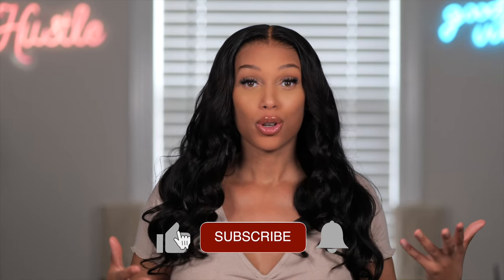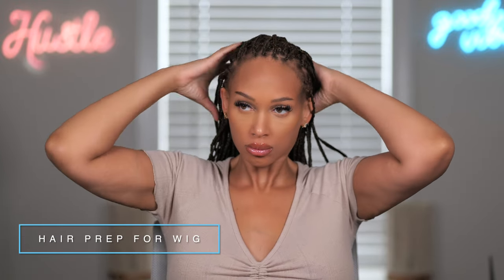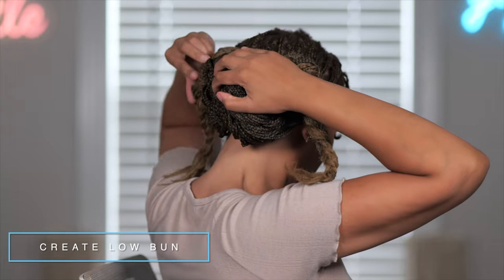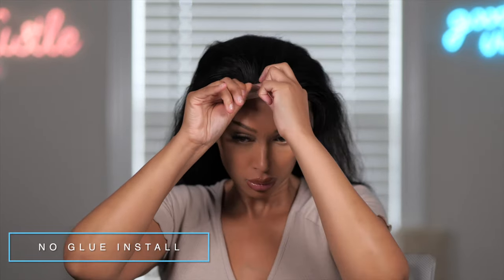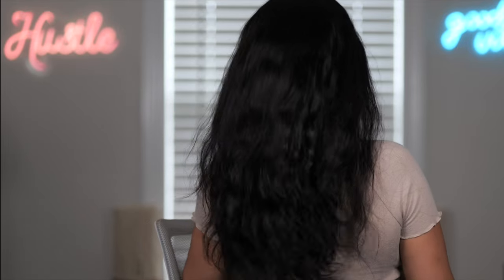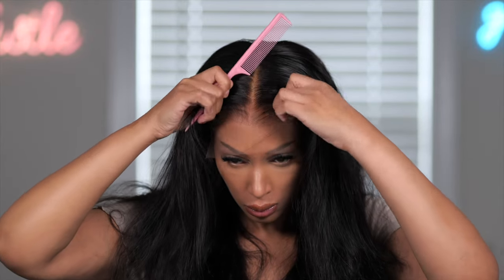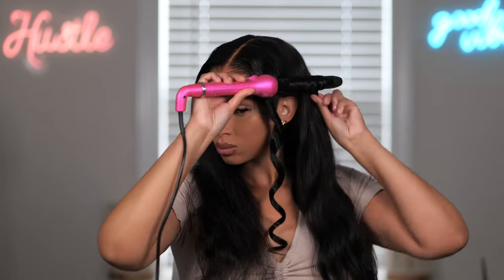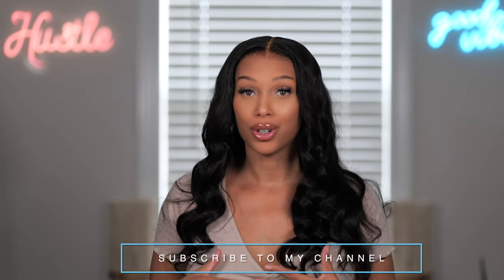Yes, Ma'am!! 😱 BRAIDS & LOCS UNDER WIG! Flawless Wig Install | How To Install A Wig With Long Hair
DISCOUNT: Marie
LENGTH: 24
DENSITY:180
How to wear a wig with long braids/locs.